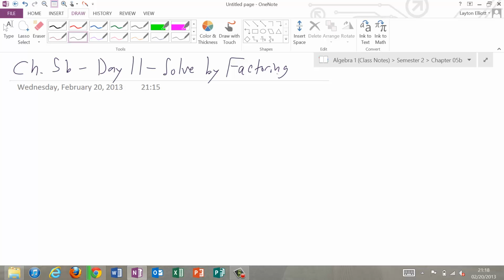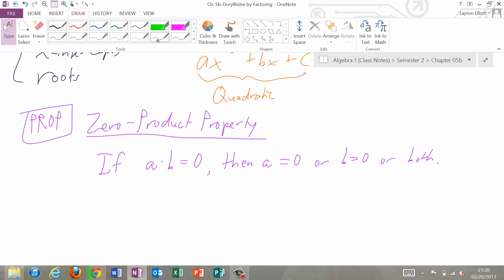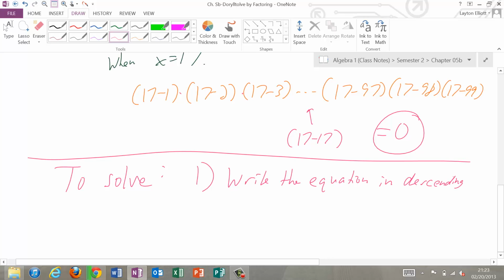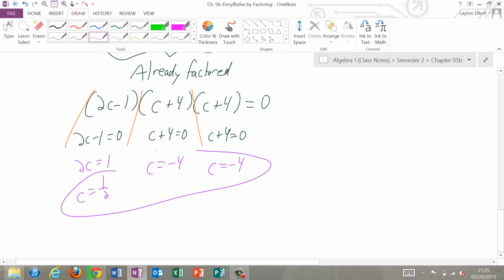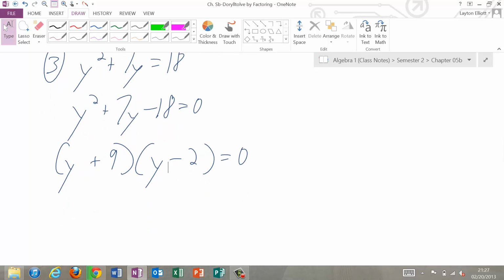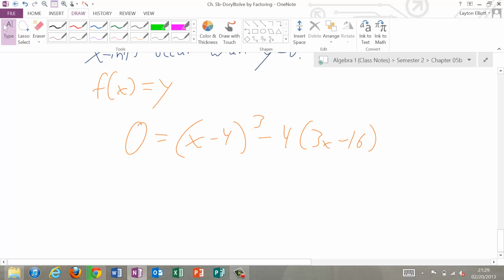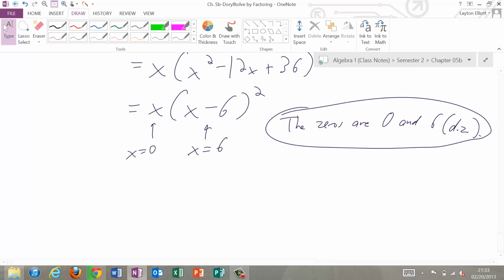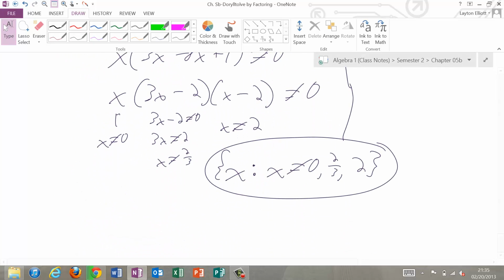Alg1 - 5.Day.11 Notes - Solve by Factoring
Class notes on solve by factoring